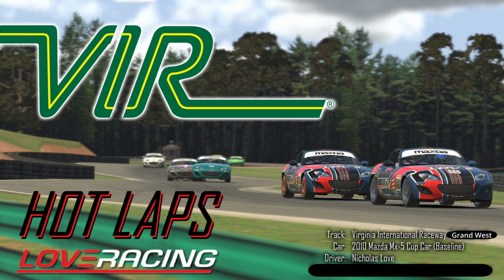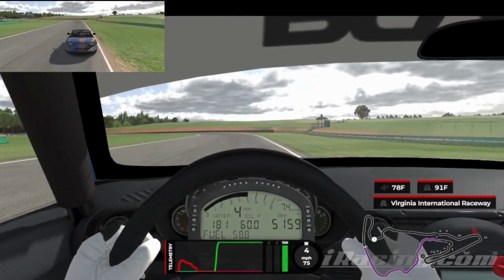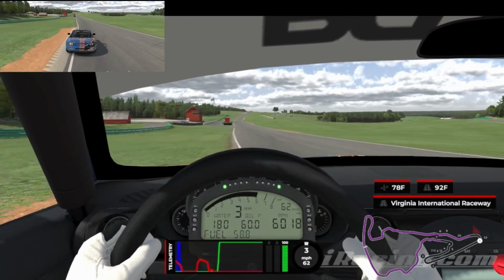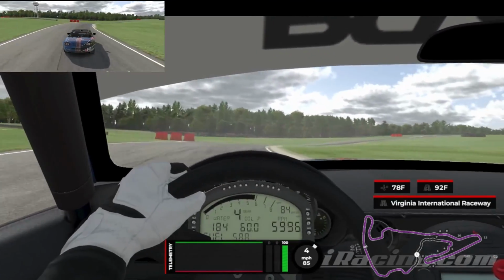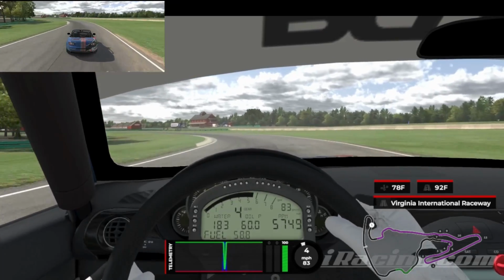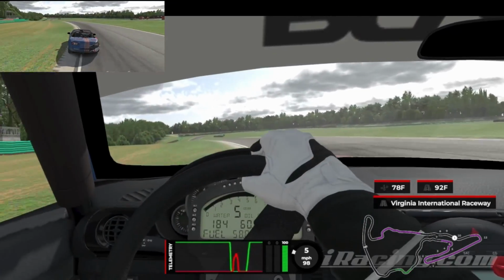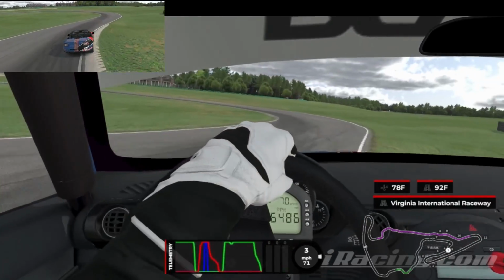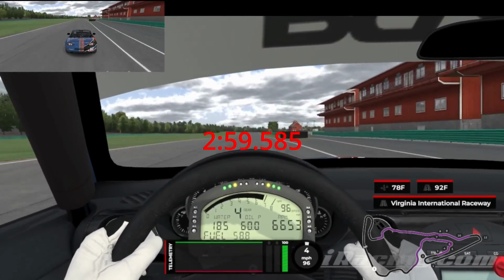Love Racing VIR Grand West NC Miata Hot Lap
Lap tutorial guide for the NC Cup Car at VIR Grand West